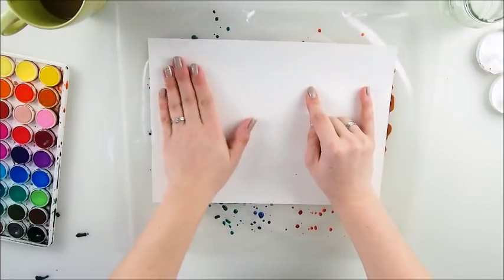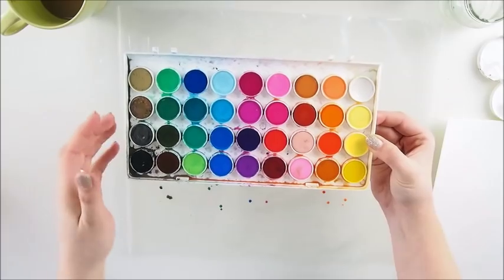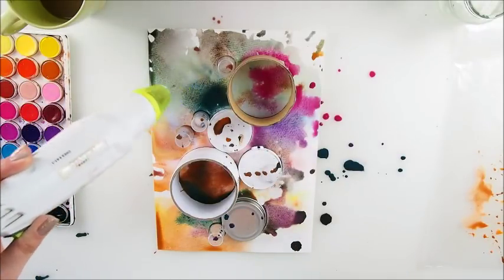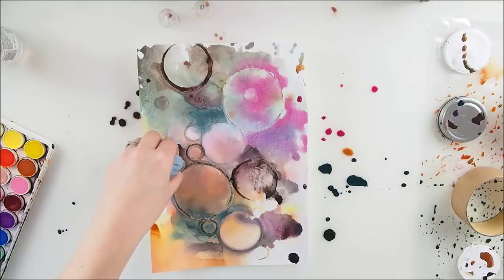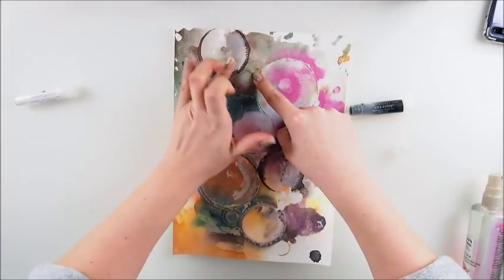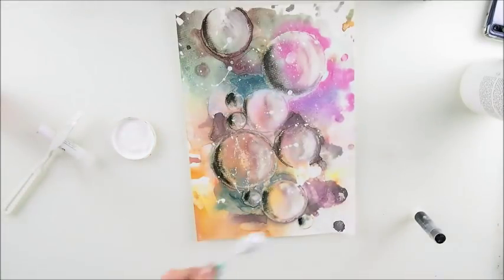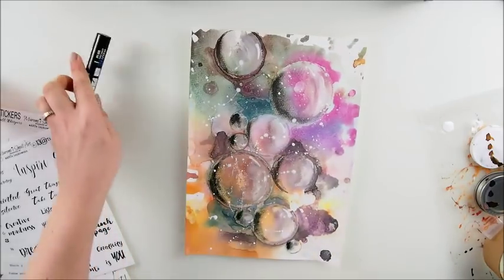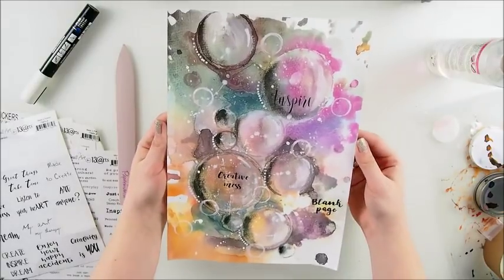Lids, Hoops Painting Watercolor HACK for Beginners How to START #6♡ Maremi's Small Art ♡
Lids, Hoops Painting Watercolor HACK for Beginners How to START ? How to break a blank watercolor page ?
How and where to begin ?
How to art journal some beautiful bubble page !
I hope to show you fun technique, easy and fast.
We will paint with no brushes but circles, lids and covers.
Grab your paints and follow my tutorial for some inspiration.

Lids, Hoops Painting Watercolor HACK for Beginners